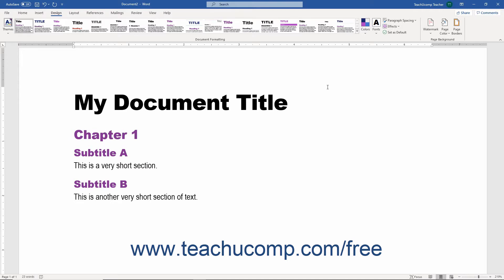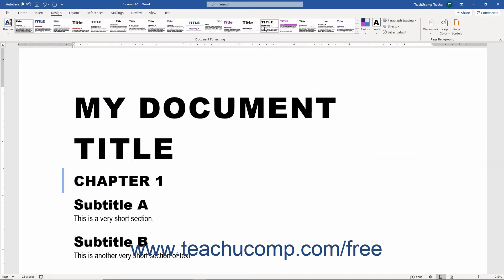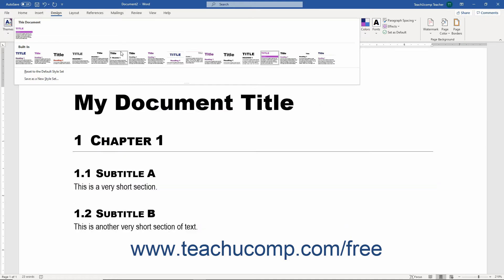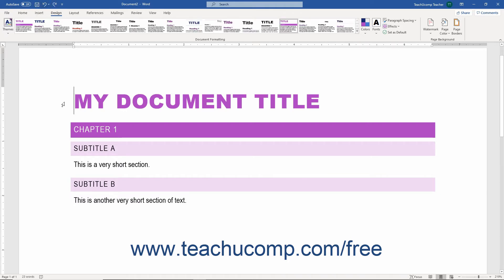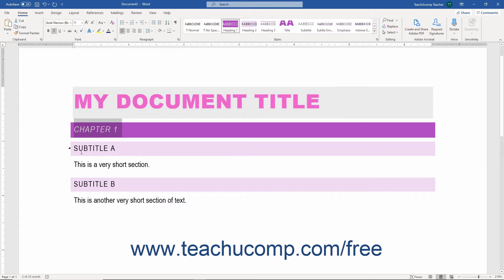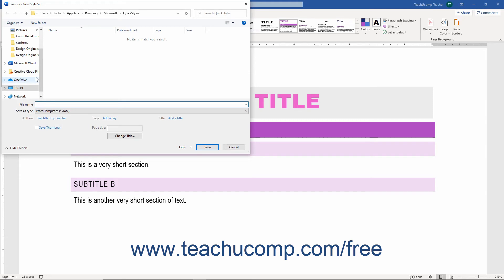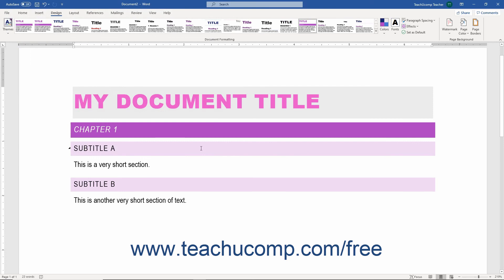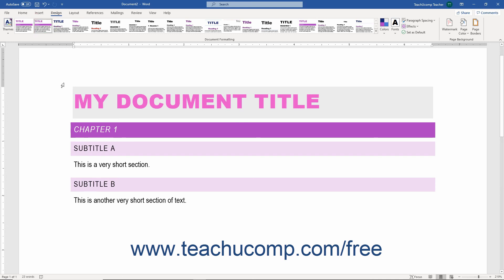Word 2019 and 365 Tutorial Applying a Style Set Microsoft Training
FREE Course! Learn About Applying a Style Set in Microsoft Word 2019 & 365 - the most comprehensive Word tutorial available. Visit us today!